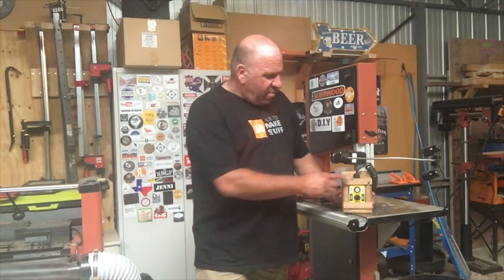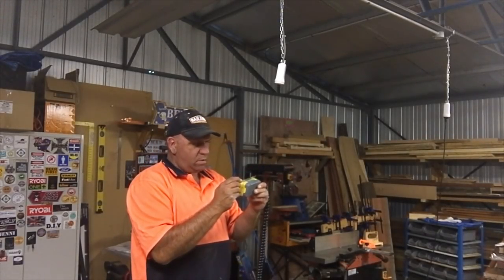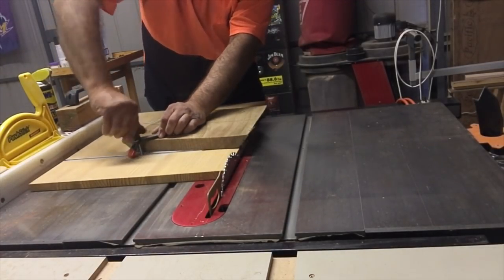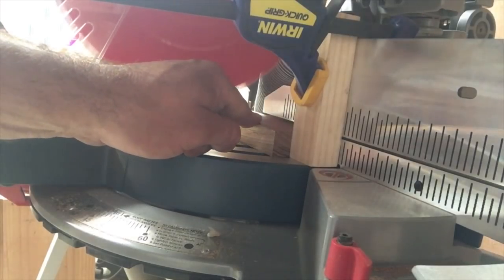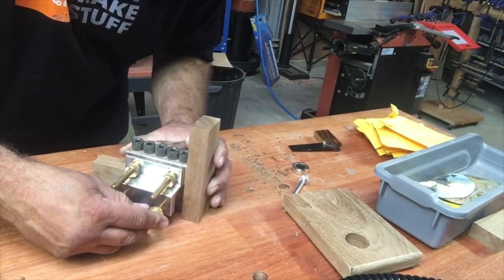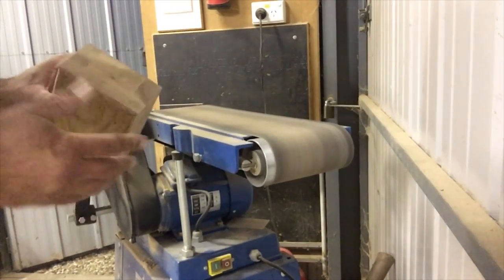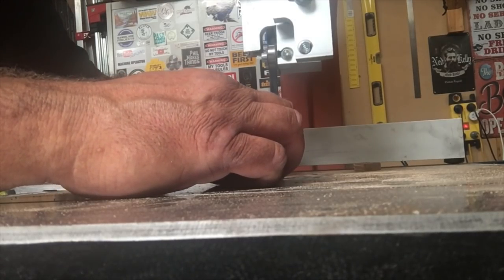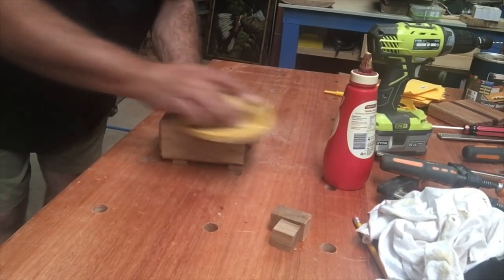How to Make a Heavy Duty Remote Control Holder for a Hydraulic Lifter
How to Make a Remote Control Holder is an idea I had about ensuring that I could protect a Tailgate remote for my truck because they are always subject to abuse within my work environment.
Making this remote control holder was quite an easy project that I enjoyed doing and I hope that you do also, cheers Sumo